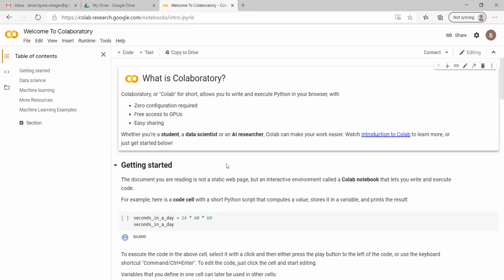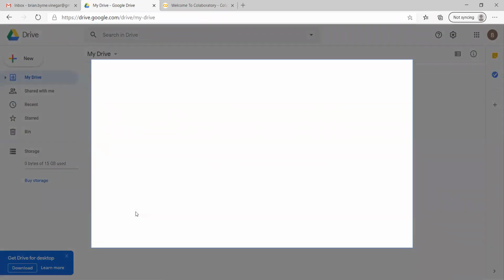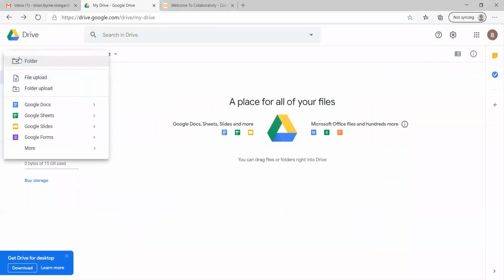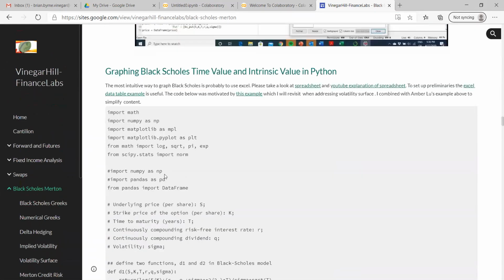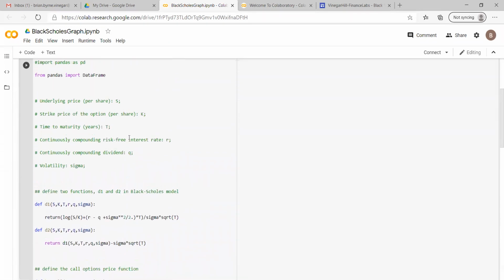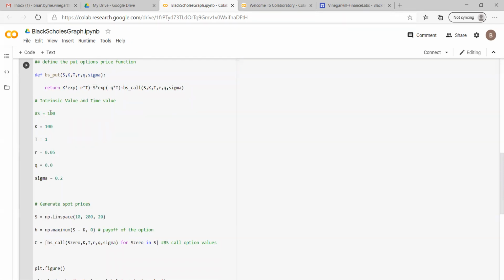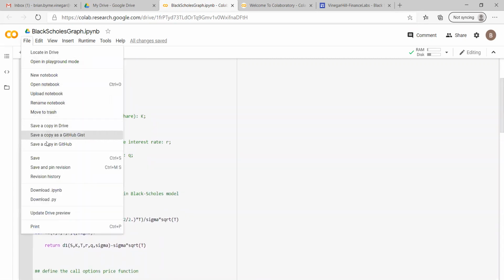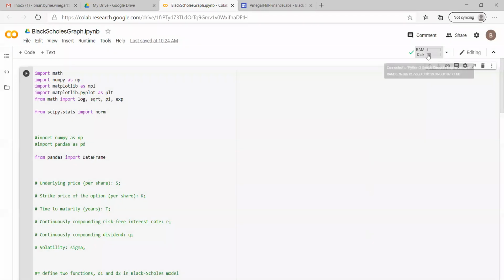Google Colab online Python Compiler setup and installation with Test